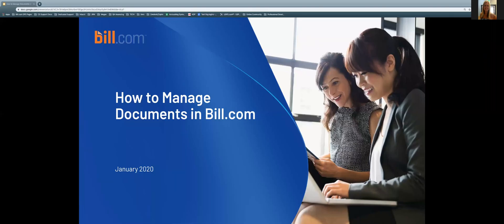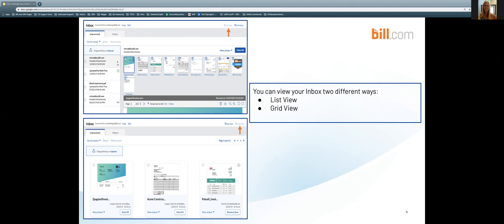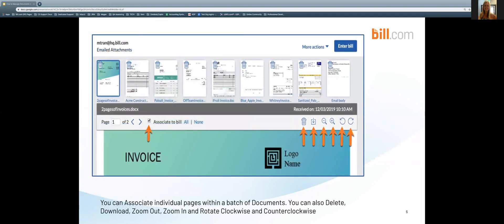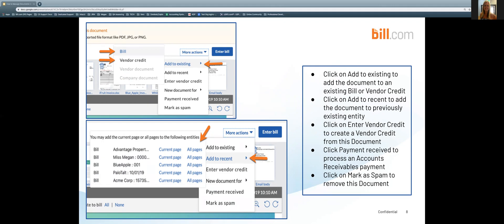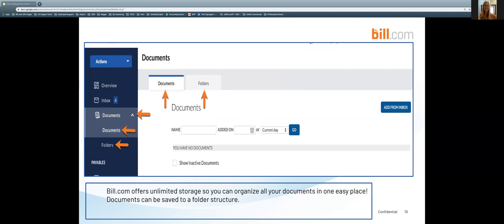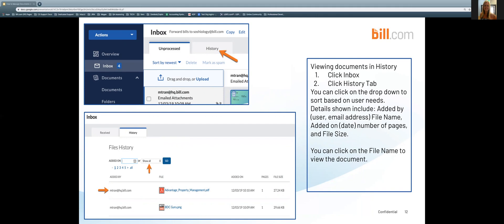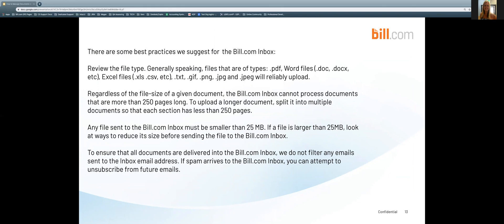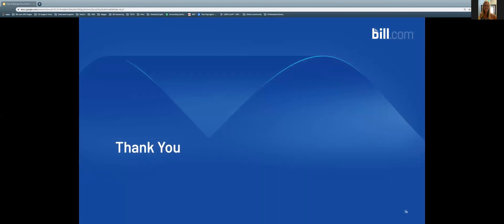How to Manage Documents in BILL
Learn how to access and view the BILL inbox, understand the limitations for documents in the inbox, and better understand what you can do with documents in the inbox.